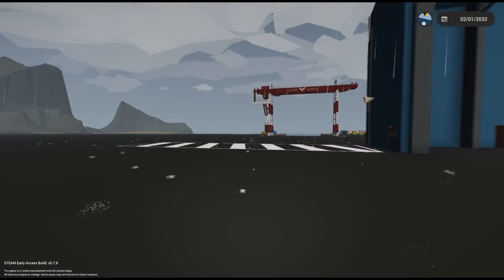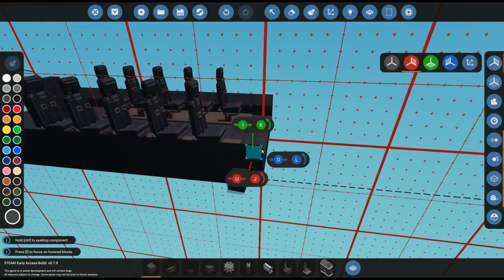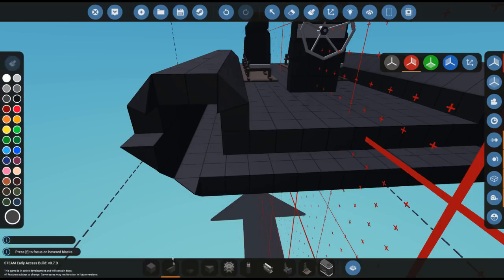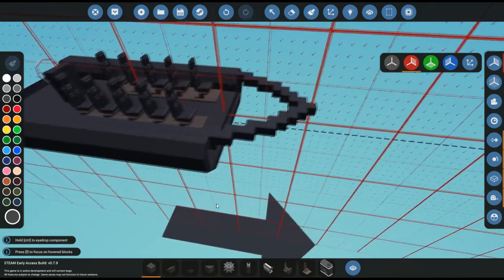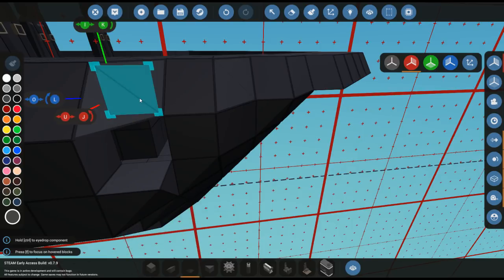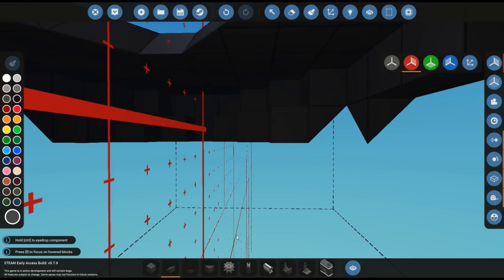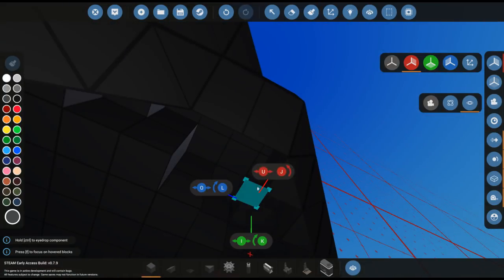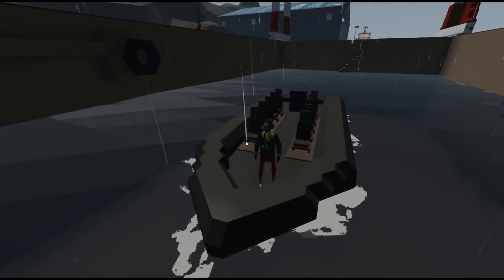Hull & 10 SEATS! - RHIB - Stormworks: Build and Rescue - Part 1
Time to start building stuffs! These videos are easier to produce while im in the middle of no where... Anyway, Im going to be building a RIHB over a few videos. Starting with this one. As always, I hope you guys enjoy the video!